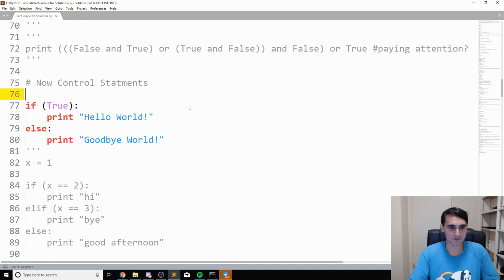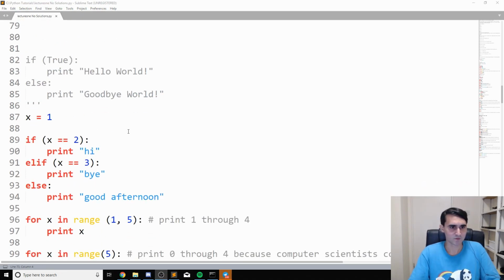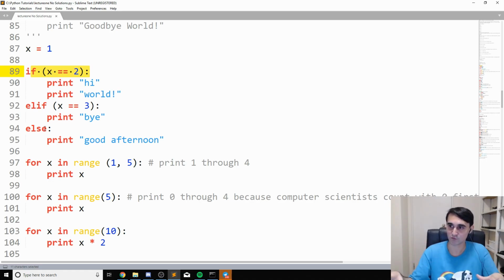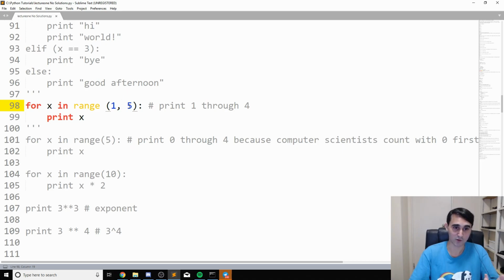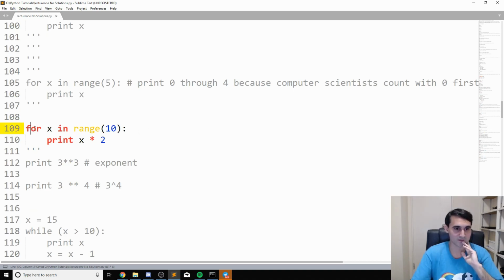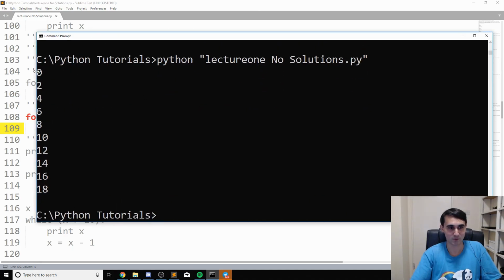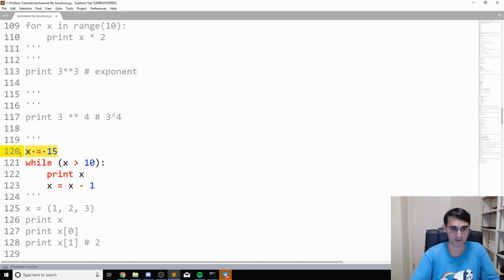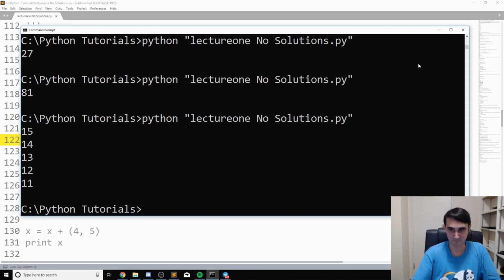Cheyenne Atapour's Python Lecture 1 (Part 3): Control Statements